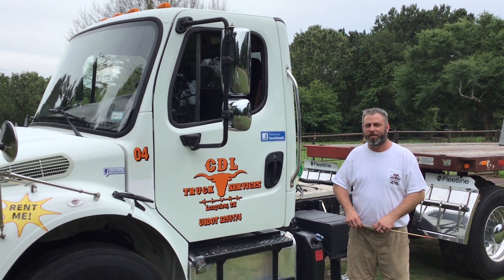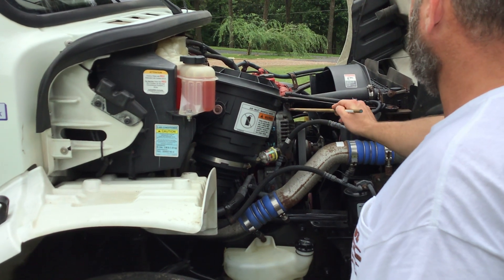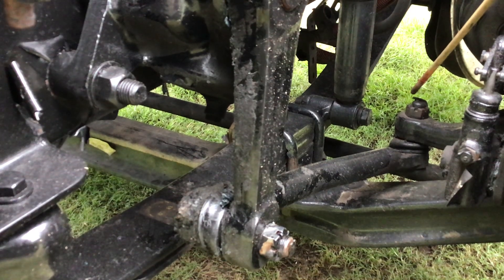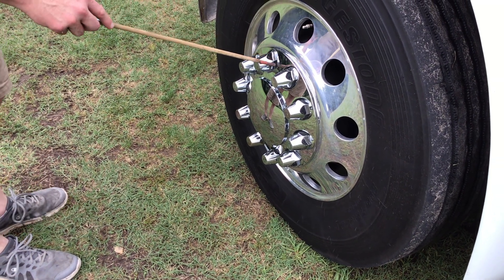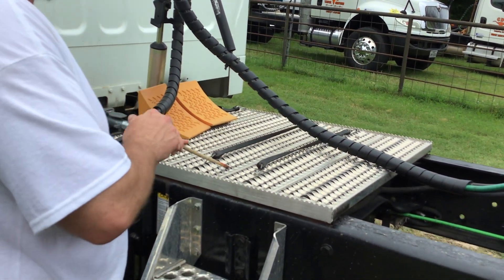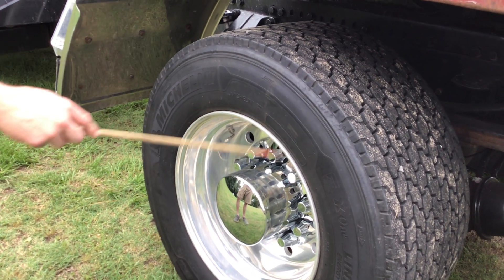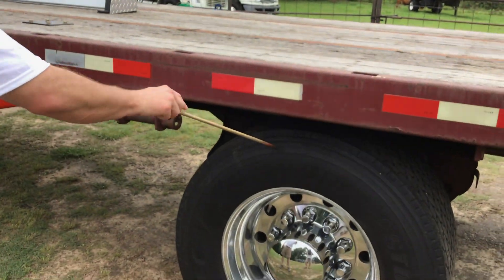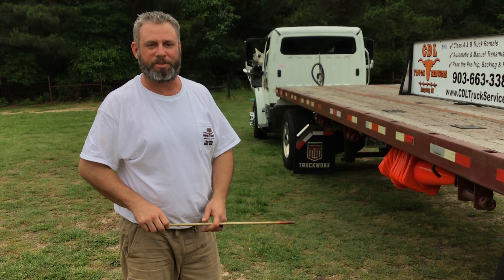Texas Class A CDL Pre Trip Inspection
How to perform your Texas Class A CDL Pre Trip Inspection